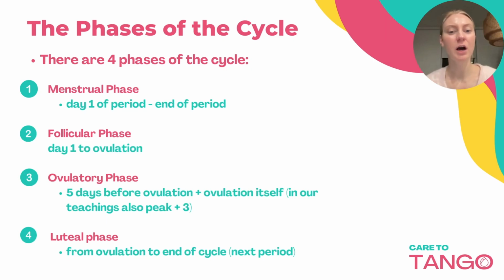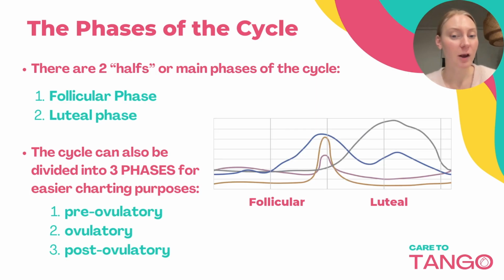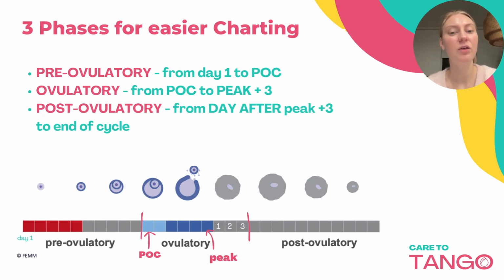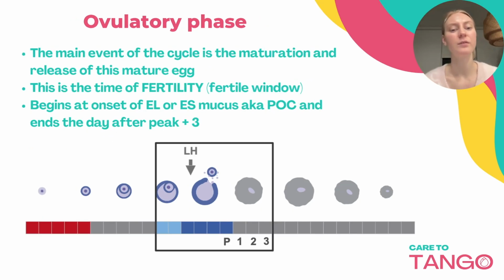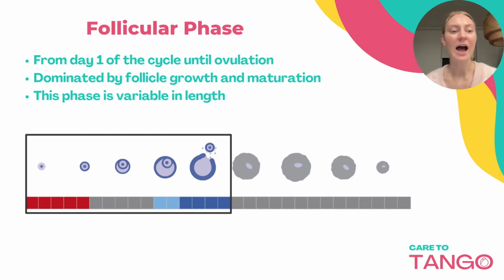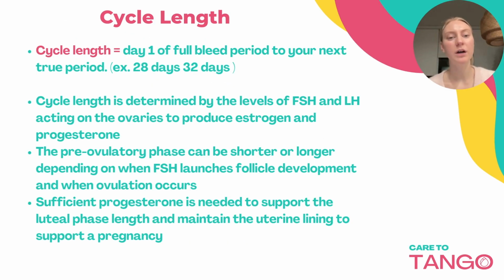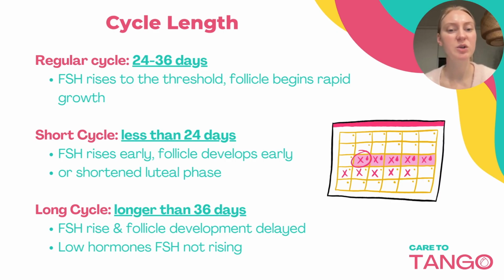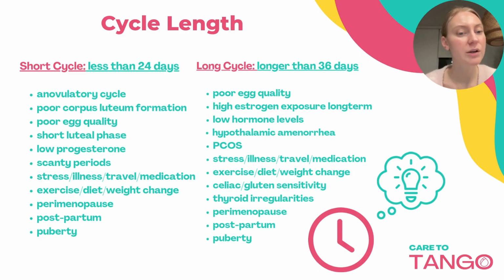Your hormones and the 4 PHASES | FAMWISE Day 12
🩵 Welcome to Day 12 of FAMWISE! Your full fertility awareness course!
In this lesson, we will cover the different phases of the cycle and how to chart them.

✅⚠️IT IS HIGHLY RECOMMENDED TO WATCH THE PROCEEDING VIDEOS  PRIOR TO WATCHING THIS VIDEO. If you plan on using FAM as primary pregnancy prevention I recommend completing the FULL course and booking a chart review with myself or a certified instructor.

🩵JOIN THE FAMWISE COMMUNITY FOR MORE SUPPORT

🛄 Includes printable paper charts, cheat sheets, ebooks and more!

💁‍♀️ ABOUT ME
I’ve felt confused about my periods, hormones, and fertility—and I know I’m not the only one. It can be hard to find the right info and support. I created this channel to help you understand your body, feel more confident in your health, and finally get real answers.

🎓Certifications:
FEMM - Fertility Awareness Educator
MBFI - Women's hormone health coach
CSNN - Holistic Nutritionist (studying)
WLU - BSc

🌟Special shout out to FEMM for some graphics used in slides! Become a certified fertility awareness educator!